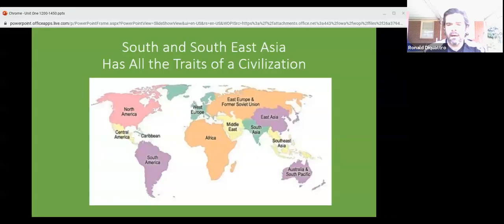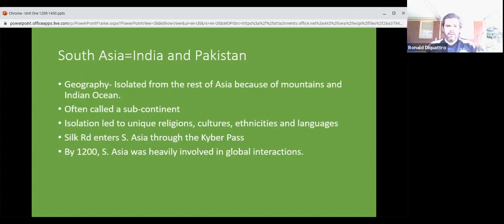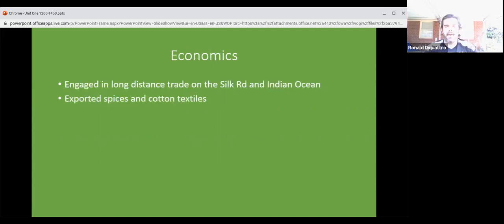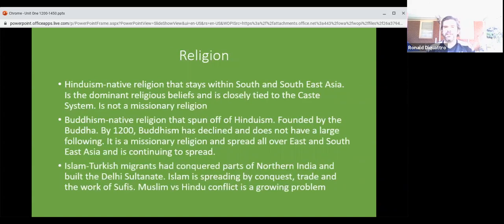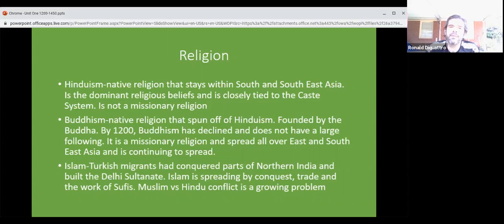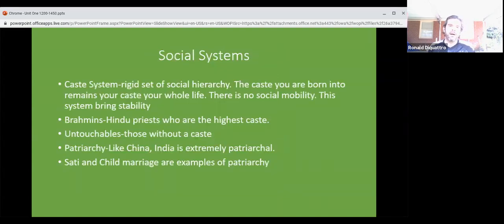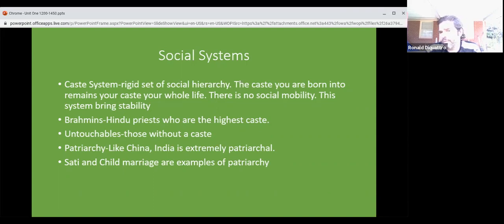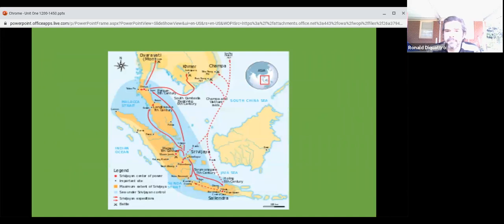South Asia Period One